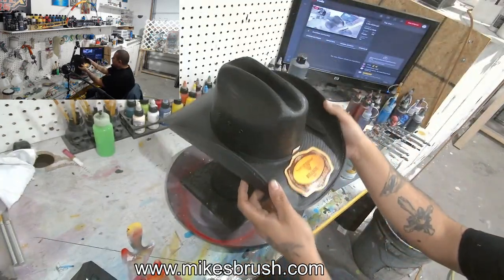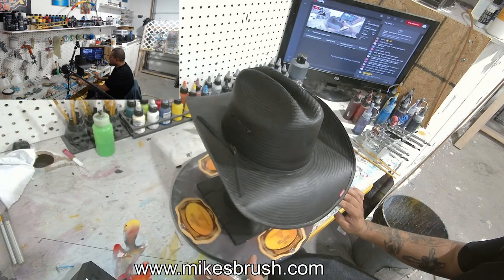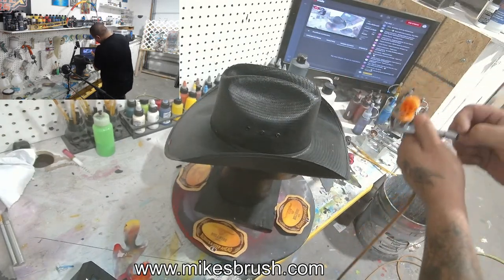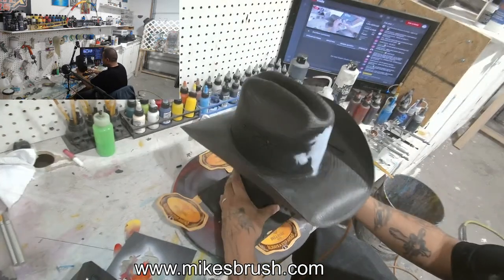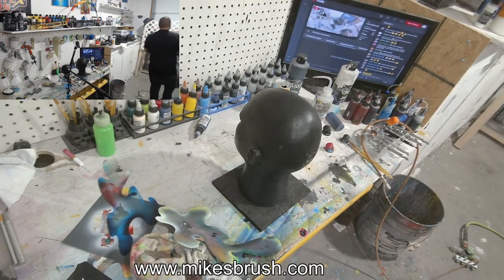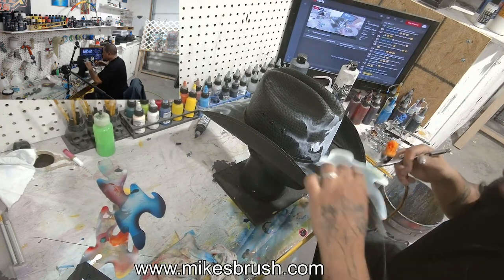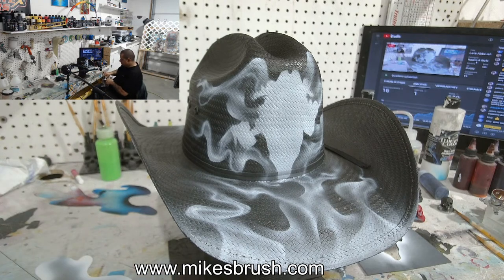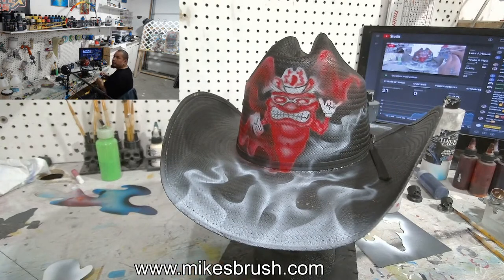Lets Airbrush Fire onto Cowboy Hats